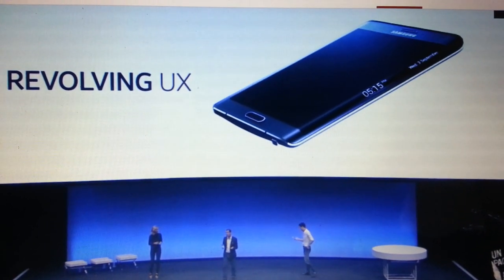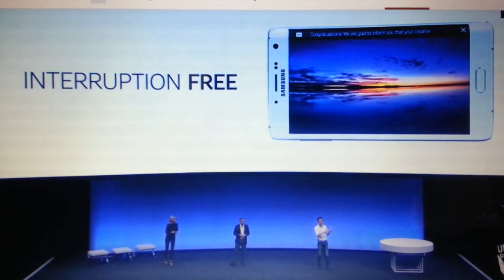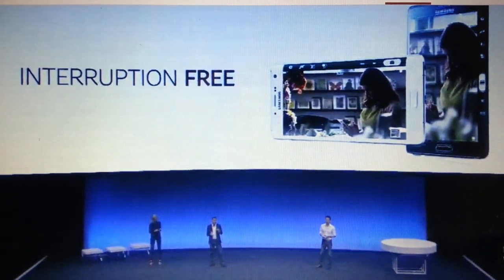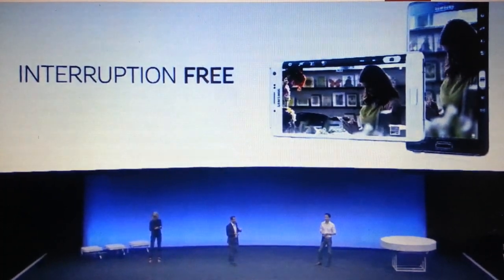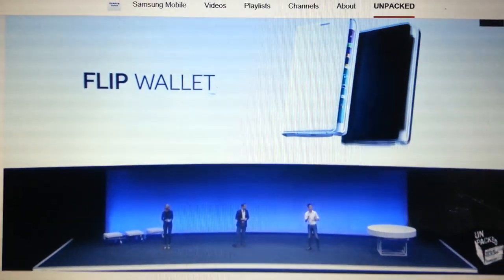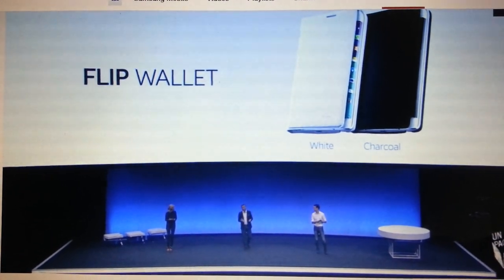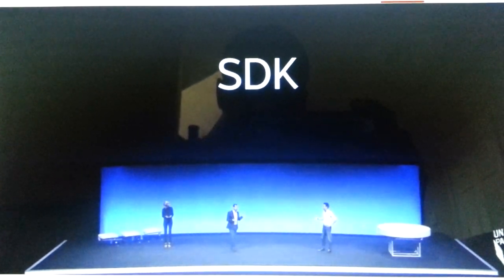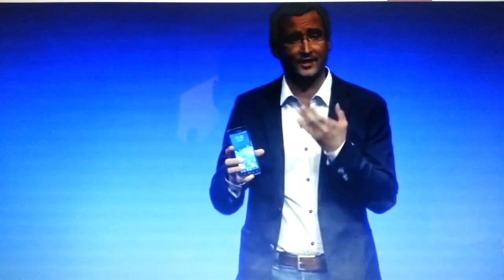Official note4.edge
Its finally in the building, the best cell only gets better